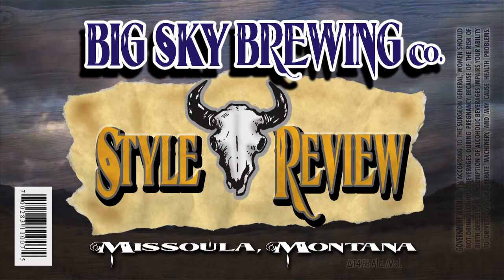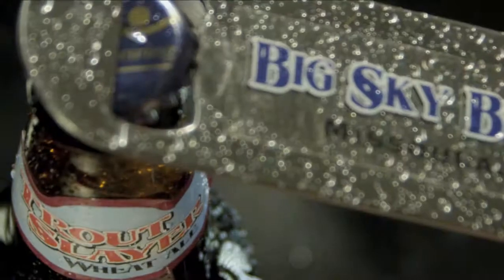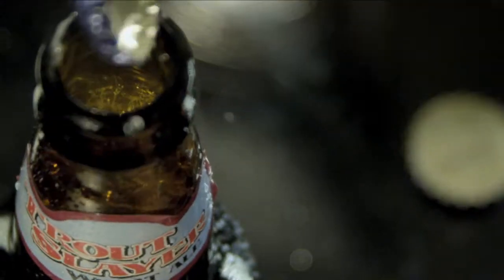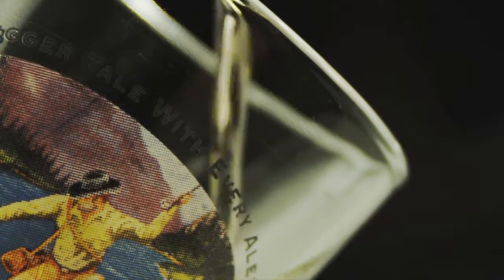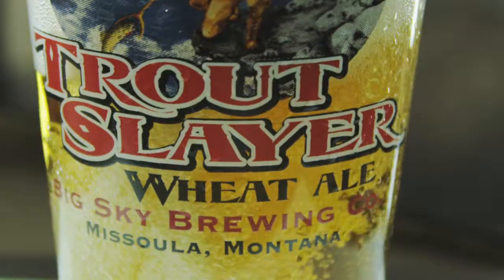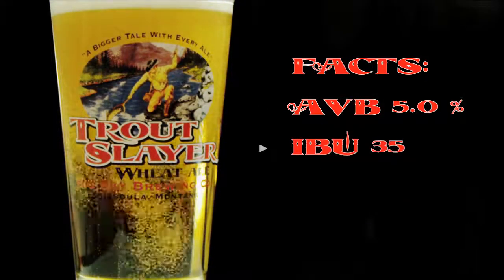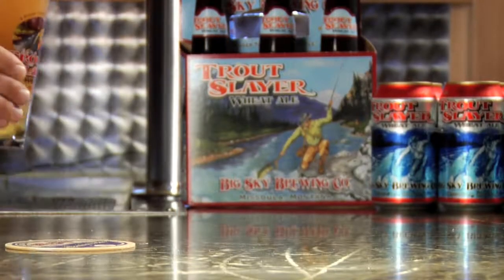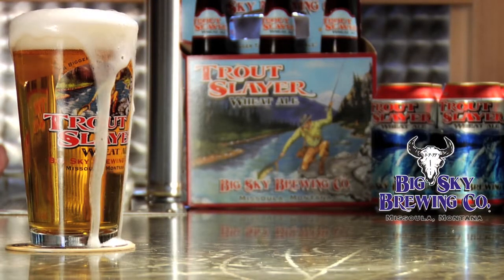Trout Slayer Style Review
for current information about what is happening in and around Big Sky Brewing Company in Missoula Montana!  This is the style review for Trout Slayer American filtered Wheat ale. Cheers!